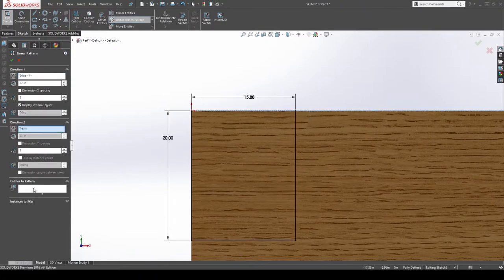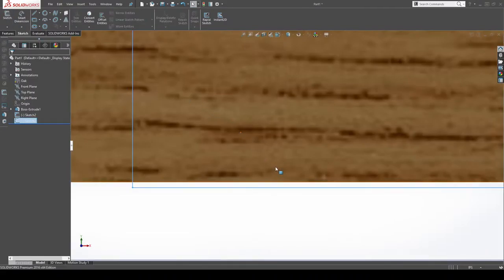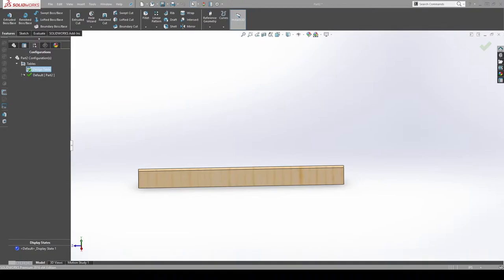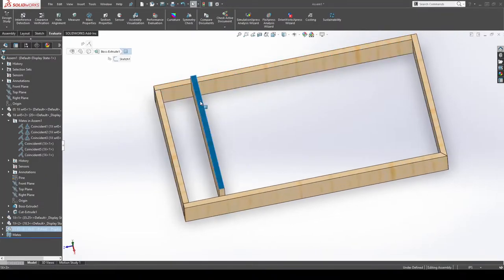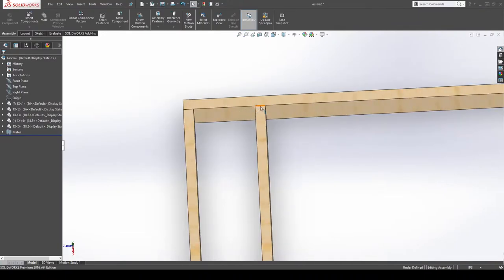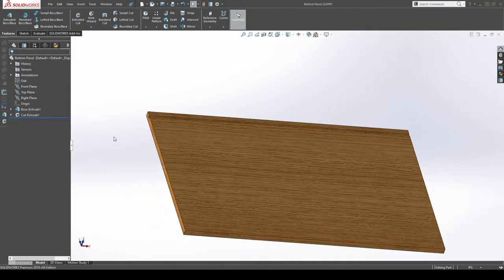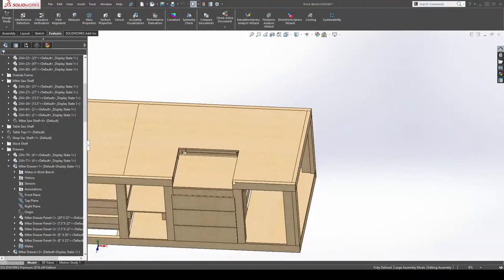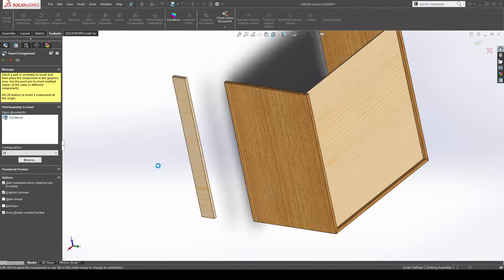IRL Skills: CAD Modeling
Sharing some of my real life skills such as CAD (computer aided design) modeling.